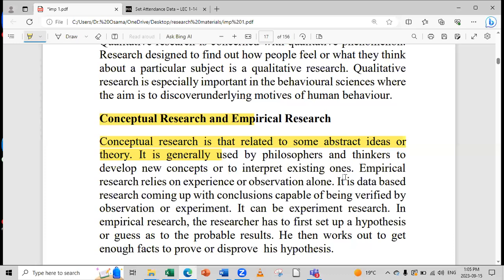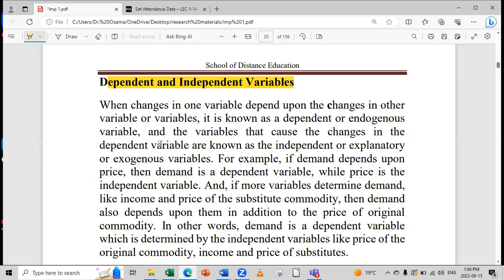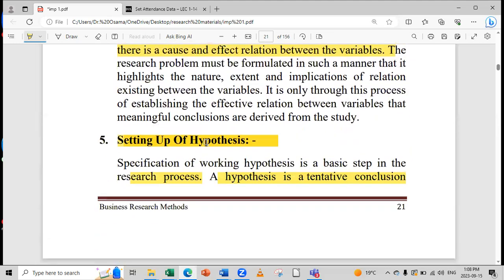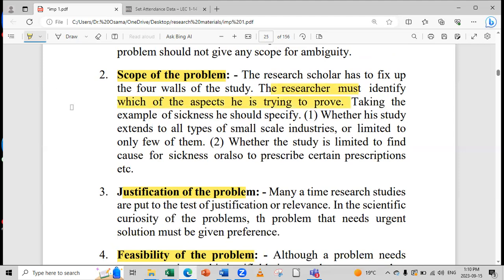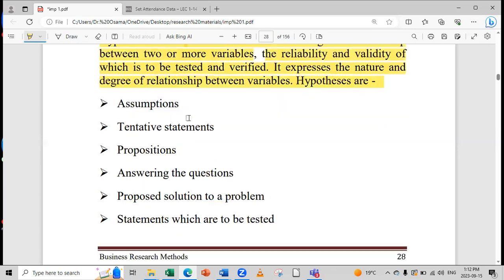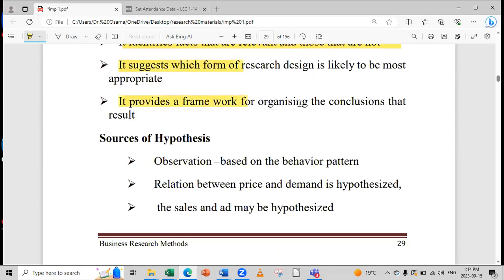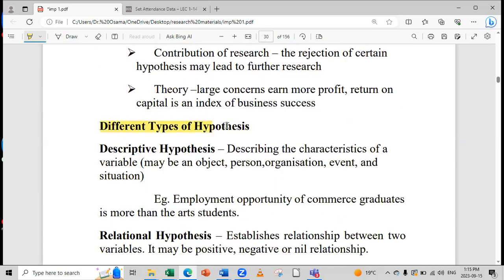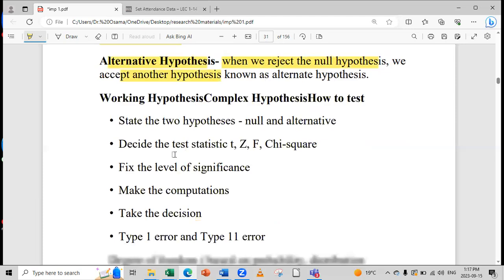3 research DEPENDENT AND INDEPENDENT VARIABLE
DEPENDENT AND INDEPENDENT VARIABLE - THE HYPOTHESIS - SAMPLING